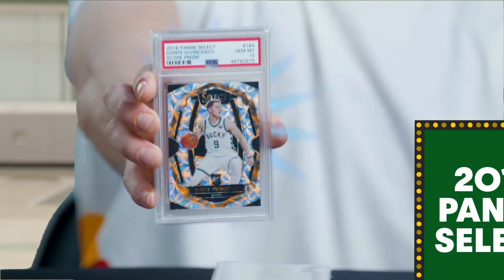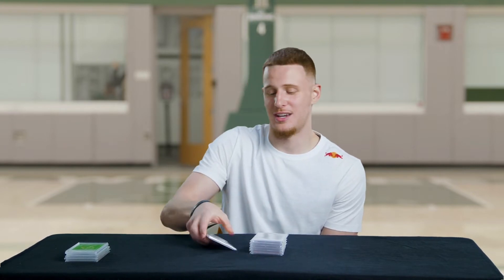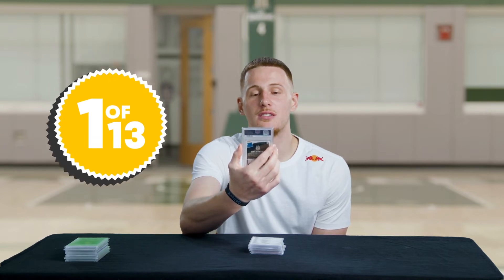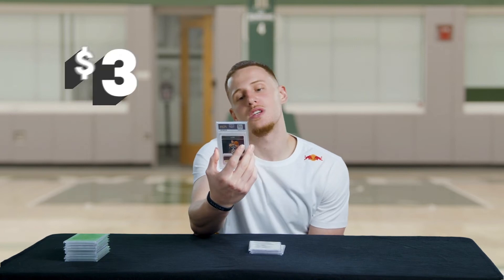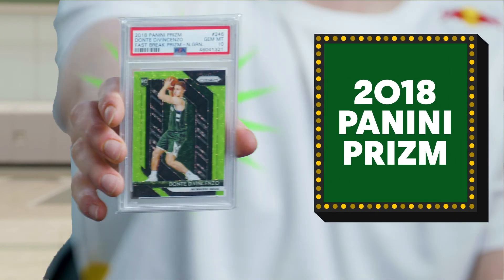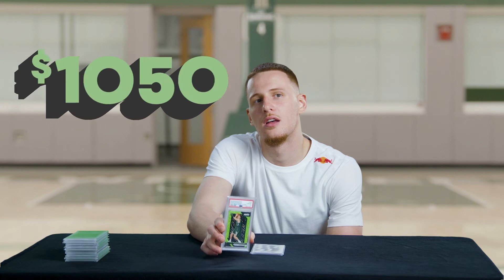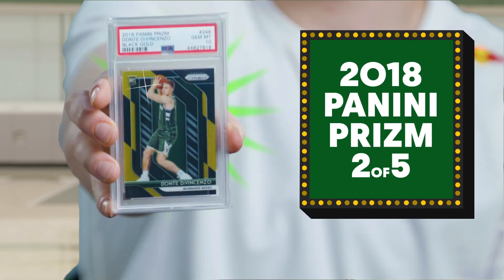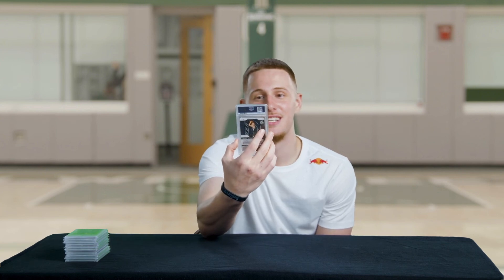What Are They Worth? Rookie Cards w/ Donte DiVincenzo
Watch Donte try guessing the value of his rookie cards in this vignette from Red Bull Media.